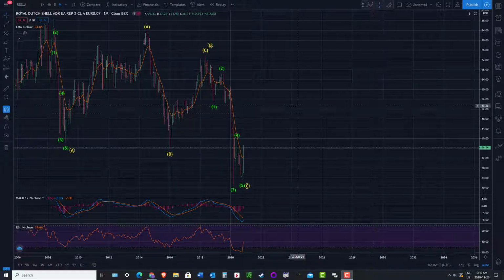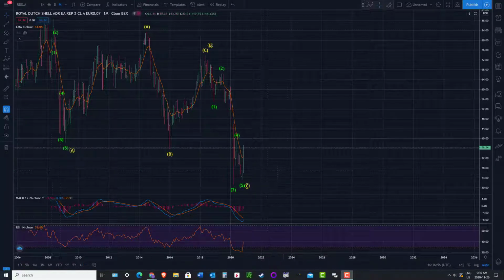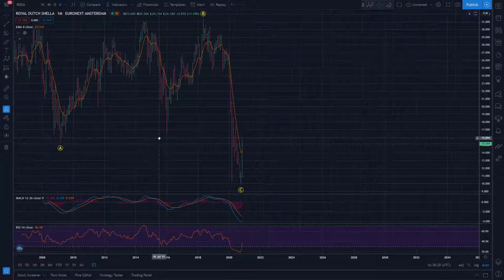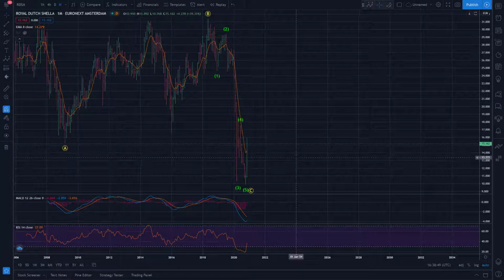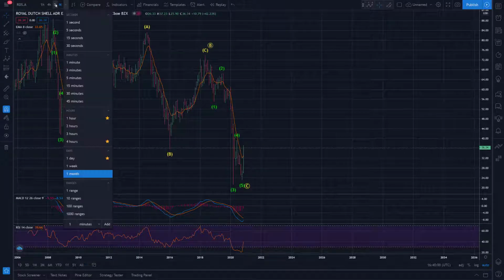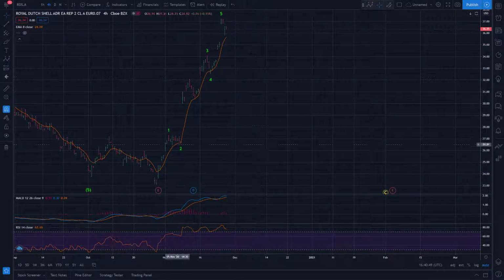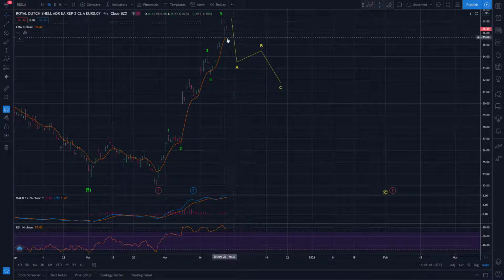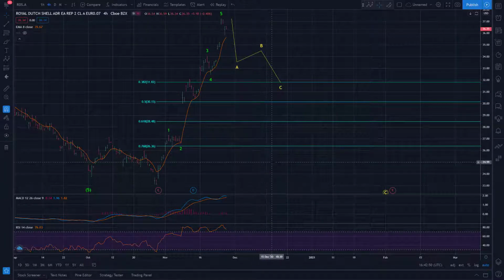Subscriber Request RDSA, November 26/20 (Bullish but wait for a pullback.)